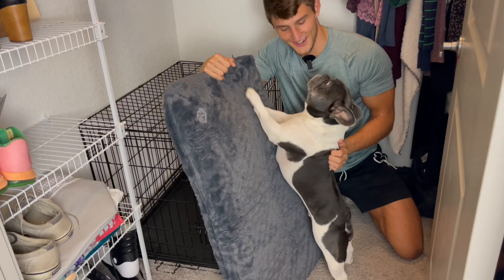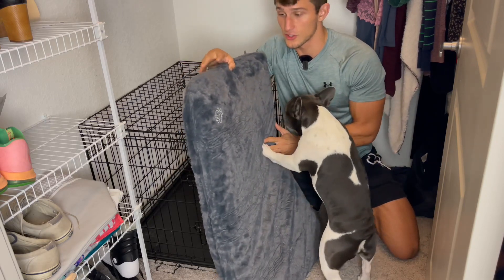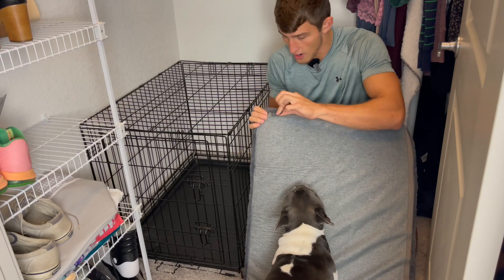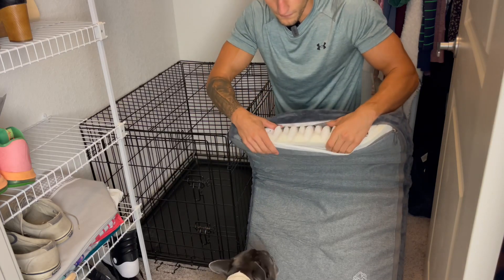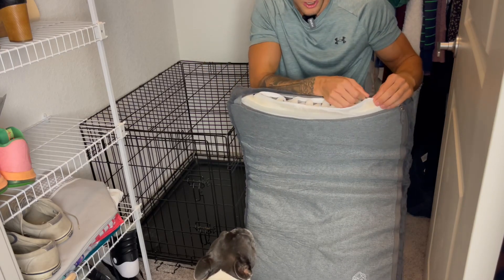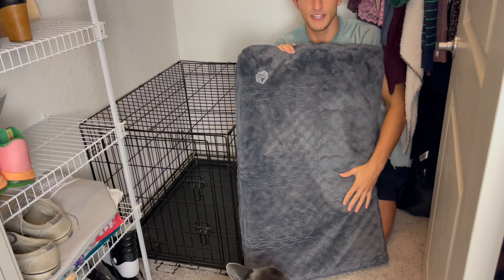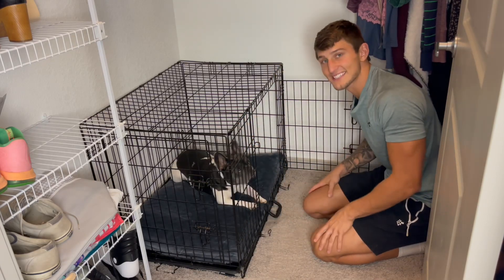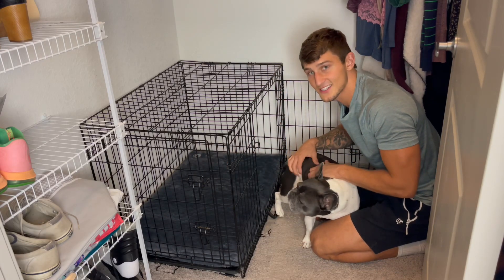Juice got a new bed!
EMPSIGN Dog Mat